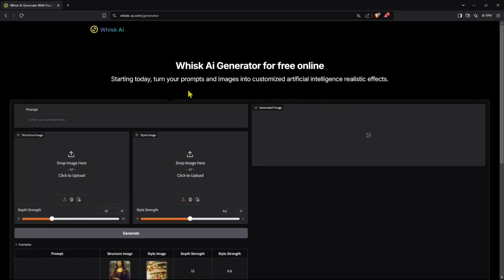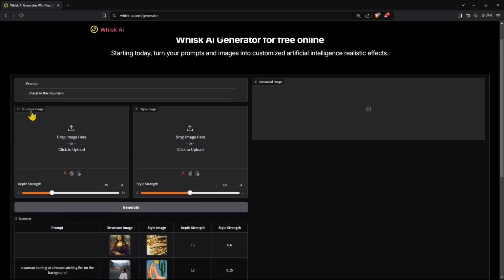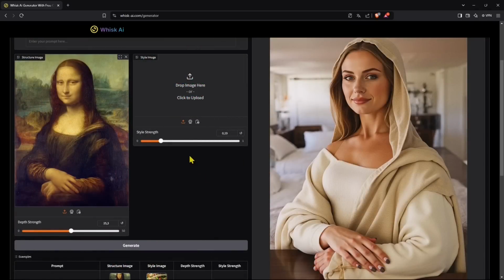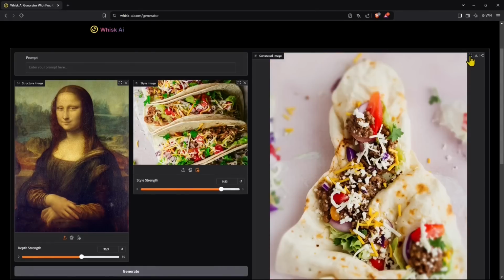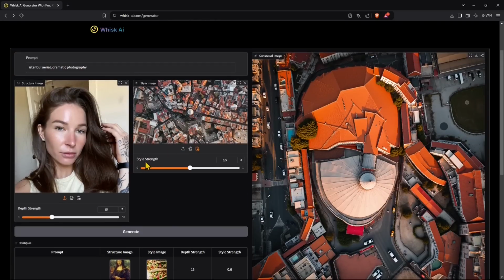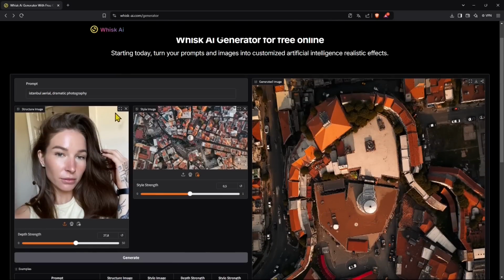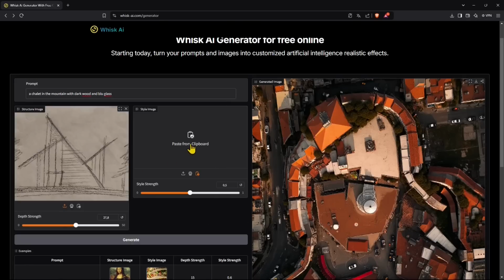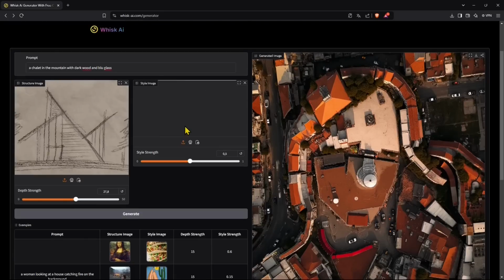Videoguide - Generate Image With Whisk AI, Prompt, Define Structure, Pick Style, References, Options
Videoguide - Generate Images Using Whisk AI, Prompt Text, Define Structure, Pick Style, Change References, Generate Variations, Parameters and Options, Download Final Result